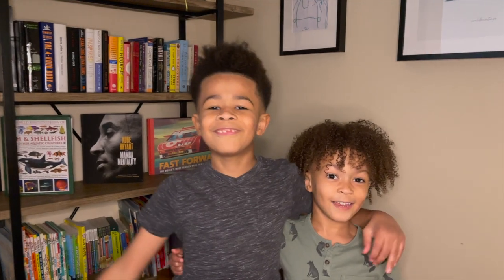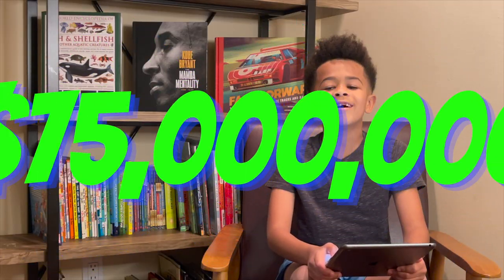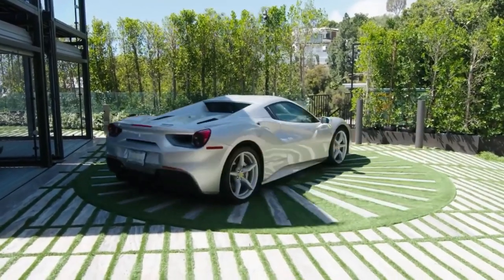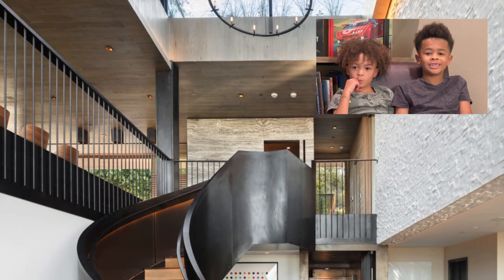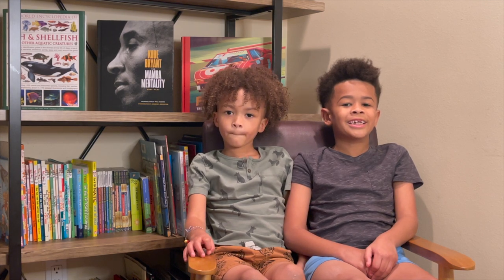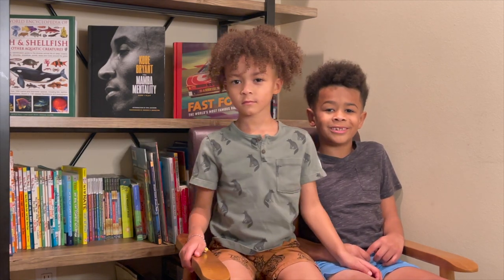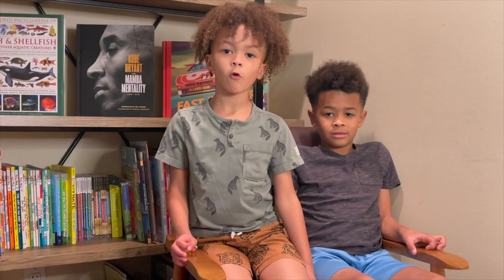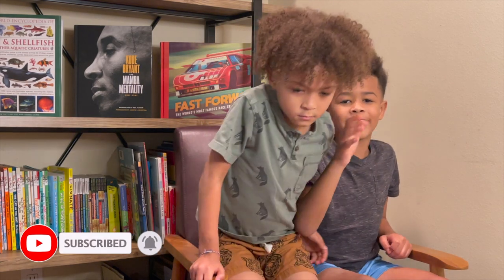$75 Million | My Favorite Crib in BEL AIR! 822 Sarbonne Road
Today, we are touring my favorite CRIB in Bel Air!!! And I have a very special guest, my brother, Cameron!  @alexanders.crib

Would you like me to review your property on my channel?

Property Address: 822 Sarbonne Road, Los Angeles, CA
25,000 sq ft interior space / 20,000 sq ft exterior space
Sold in 2019 for $75,000,000

See all the locations featured on my channel in Google Earth

Featured Books in this Episode:
The Illustrated Encyclopedia of Fish & Shellfish of the World
The Mamba Mentality: How I Play by Kobe Bryant
Fast Forward: The world's most famous race tracks and race cars

Camera Gear used in the Video and Edit:
Apple iPhone 12 Pro Max
Apple iPad
Apple MacBook Pro
DJI Osmo 3 Gimbal
Amazon Basics Tripod

Also check out “BASH” by GMoney (feat. Cam Jam & Alexander’s Mom)

Created by Alexander the Real Estate Kid
Filmed by Alexander’s Dad
Edited by Alexander’s Dad